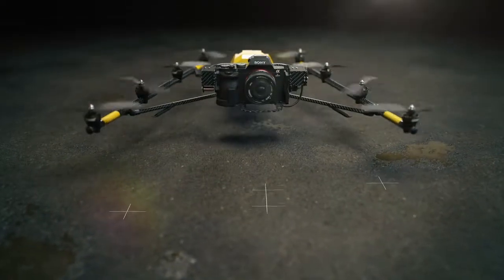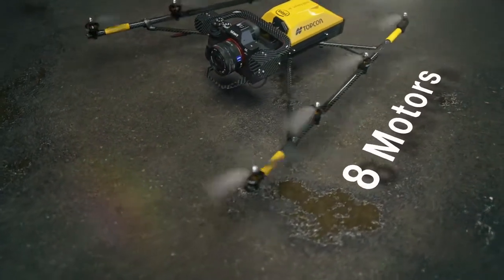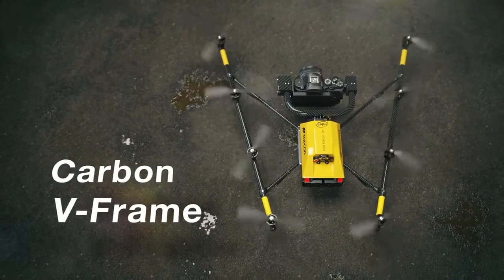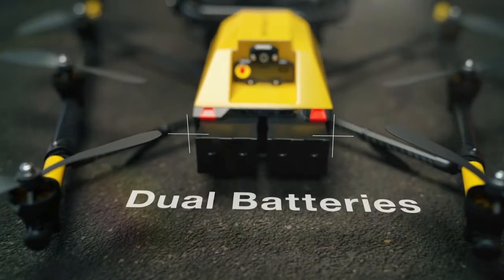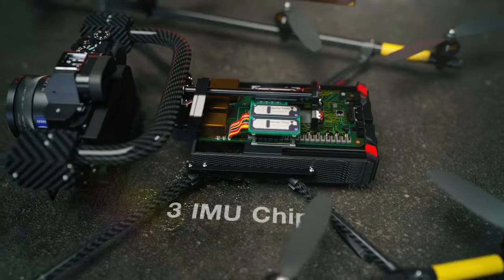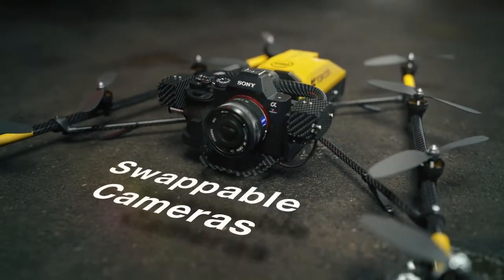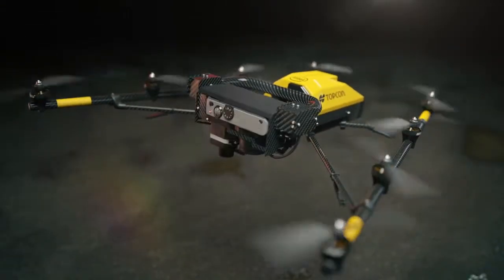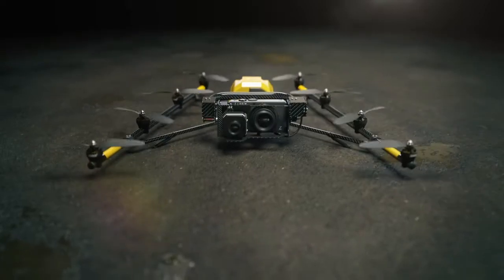Falcon™ 8+ Drone – Topcon Edition Technical Overview Intel®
TOPCON Falcon 8+